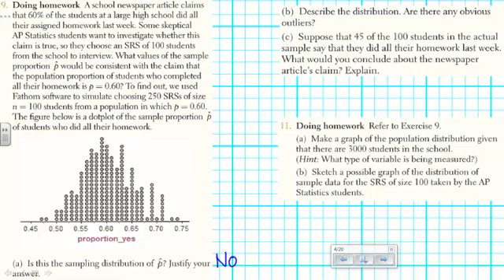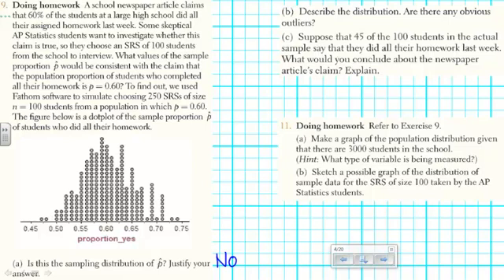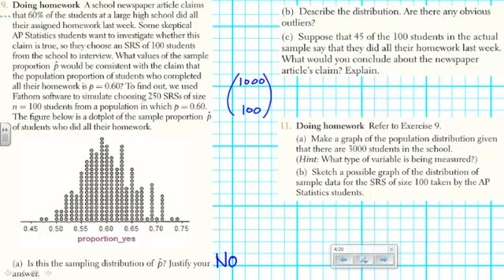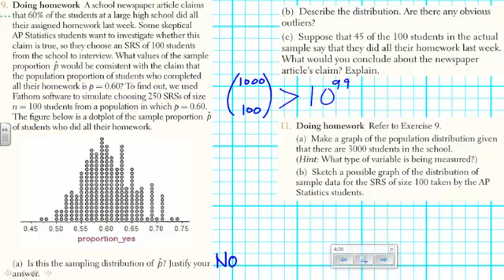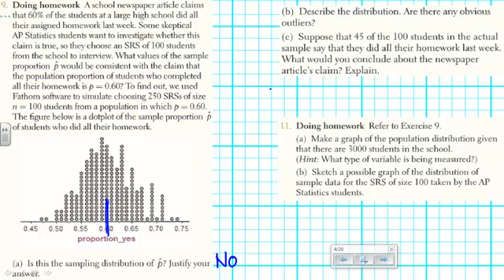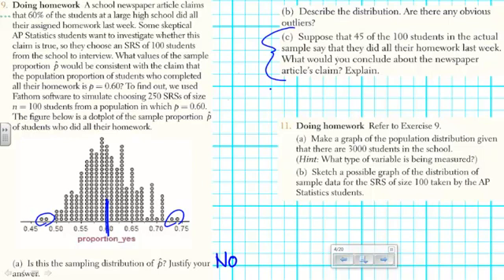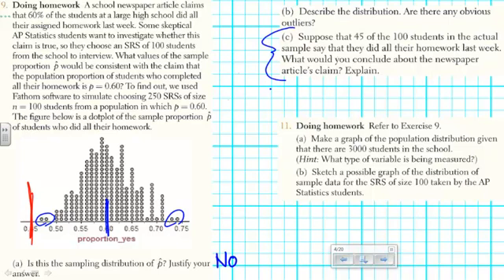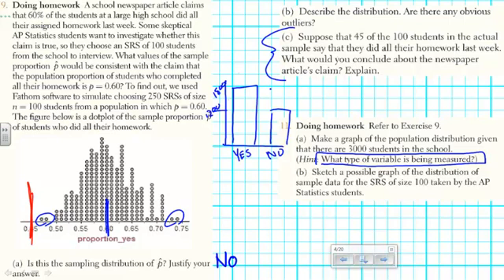YMS4e 07 01 hw 09 11